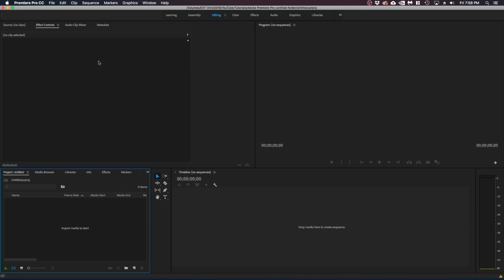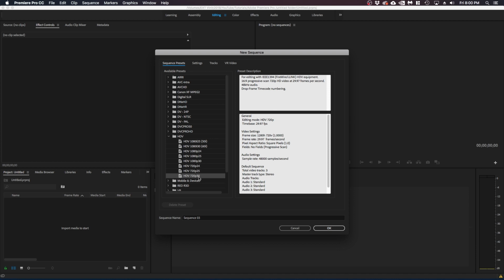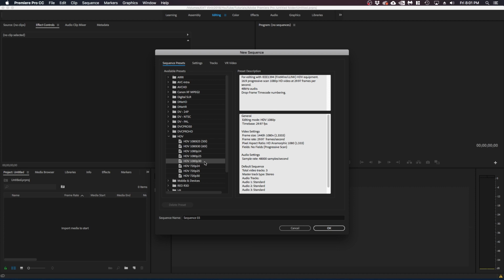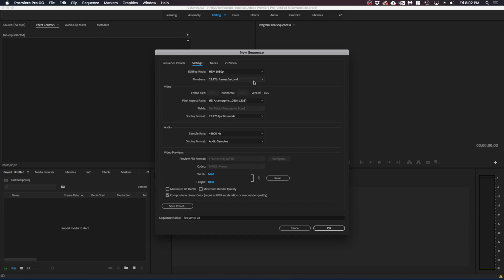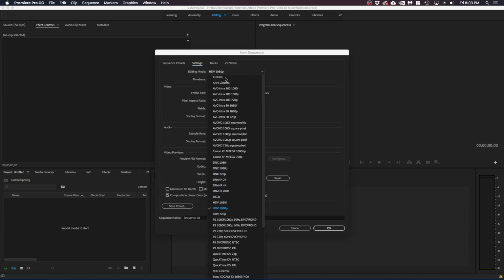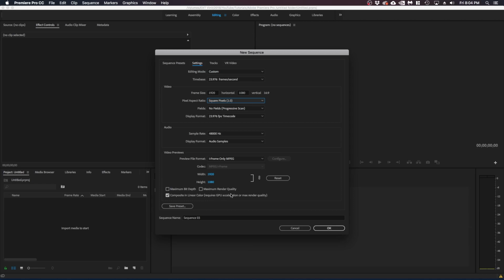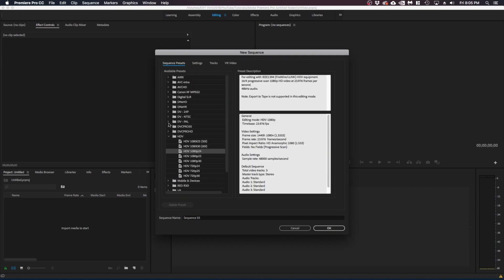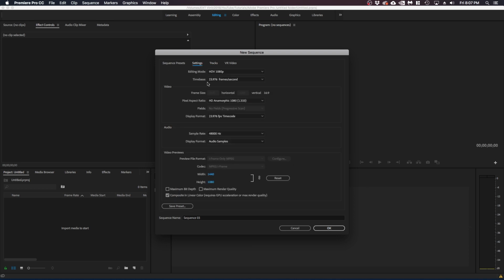How To Create Sequences | Adobe Premiere Pro CC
Let's create a a sequence for HD videos in Adobe Premiere Pro CC.

MY GEAR:
Sony A7ii
Sony A6000
Lens: 50mm f1.8 prime lens
Zhiyun Crane V2